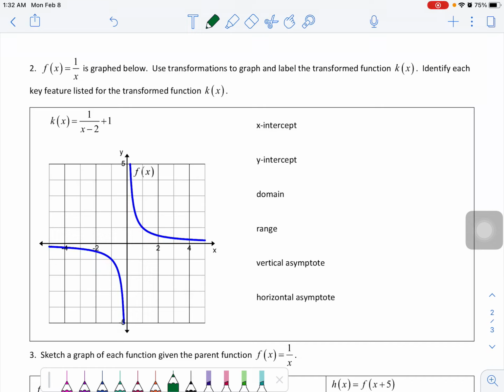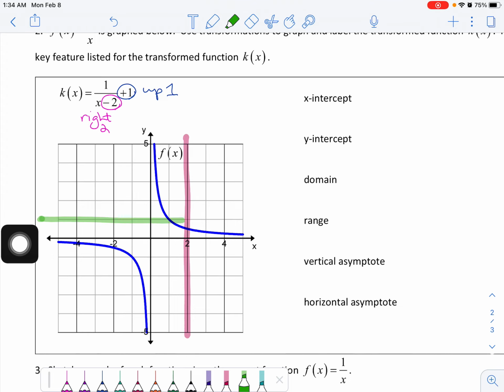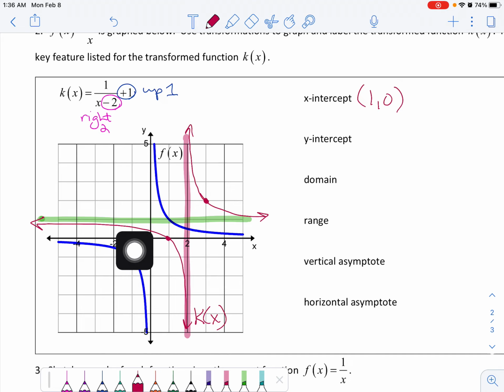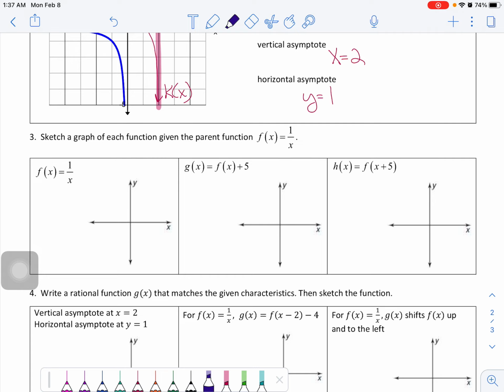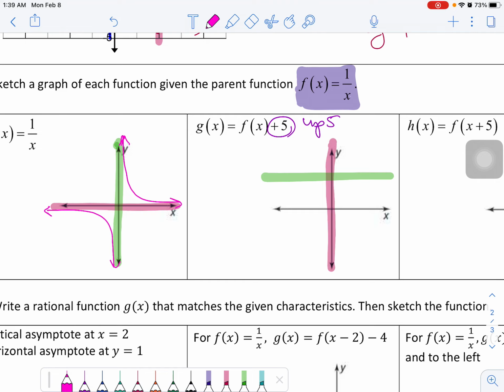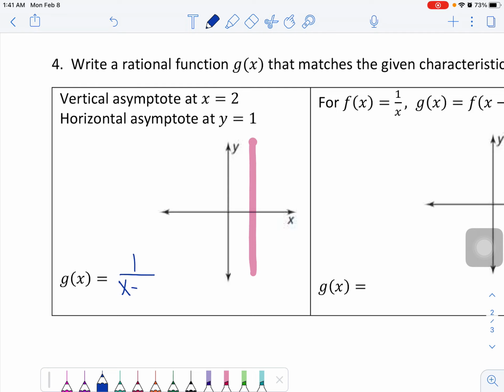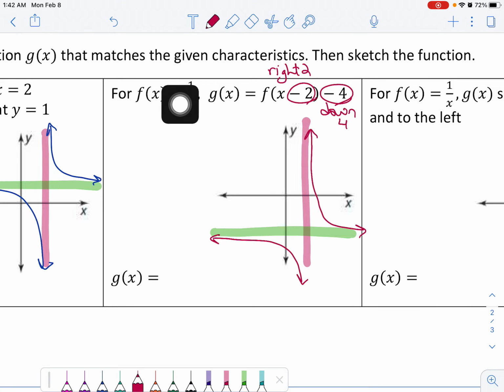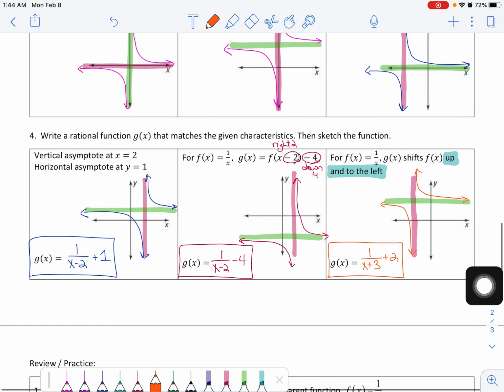Transformations of Rational Functions (Math 3 Unit 5 Lesson 2 Part 3)